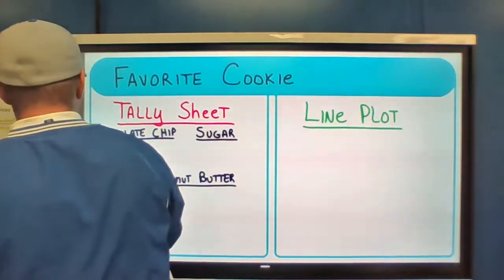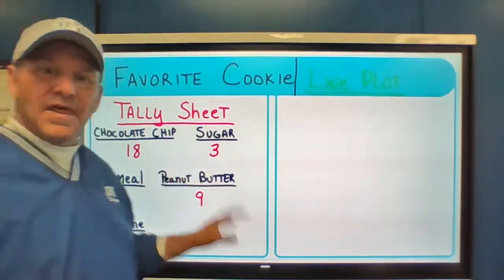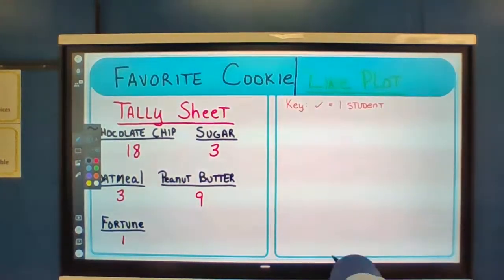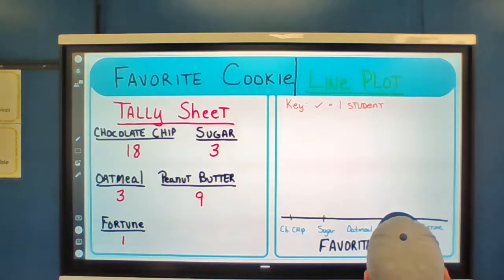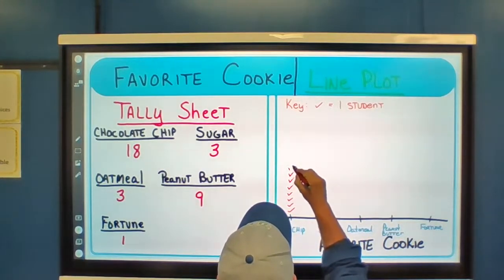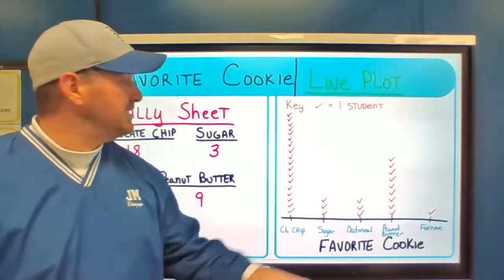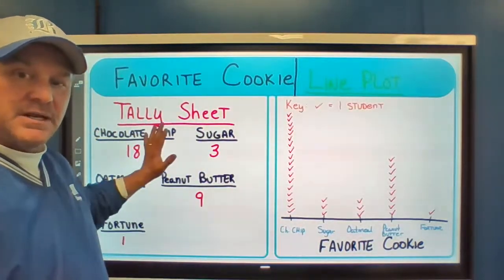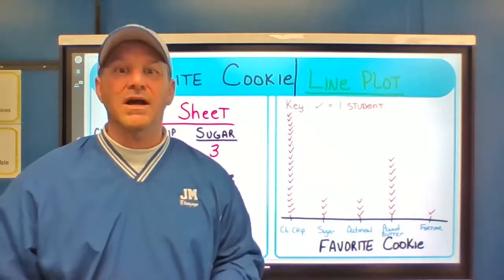Line Plot Lesson #4